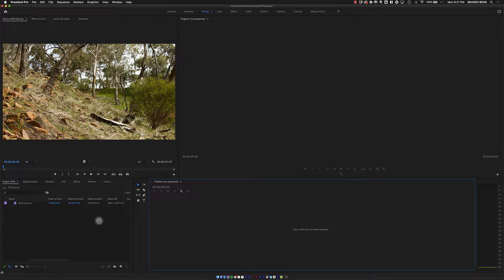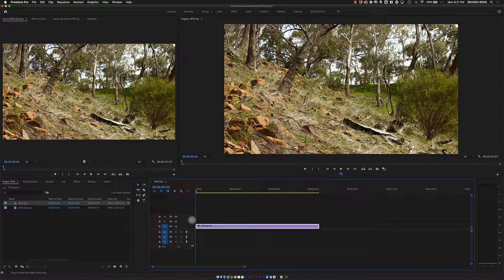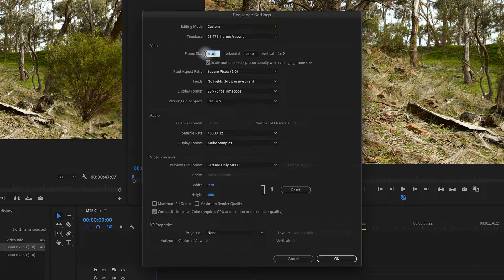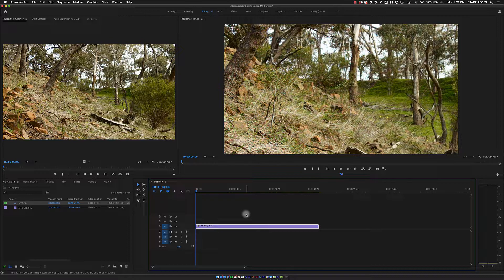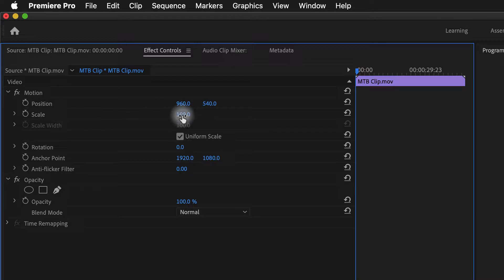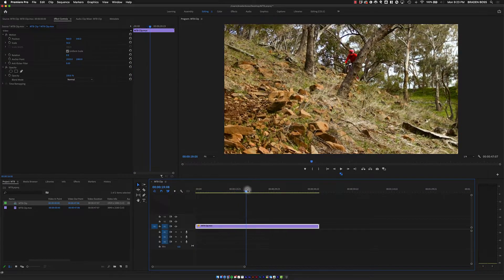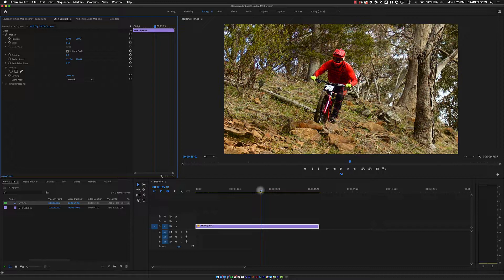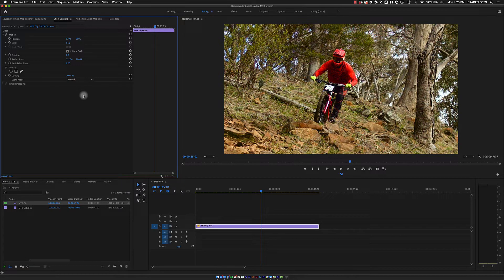Editing 4K Clips in a 1080p Timeline in Adobe Premiere Pro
Check out a simple way to edit a 4K clip in a 1080p timeline in Adobe Premiere Pro.